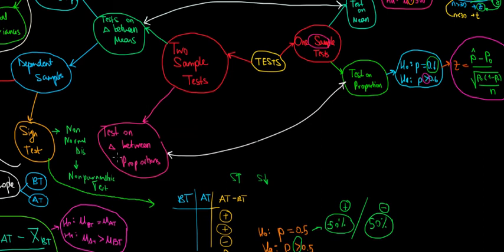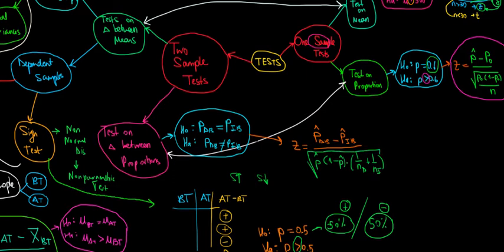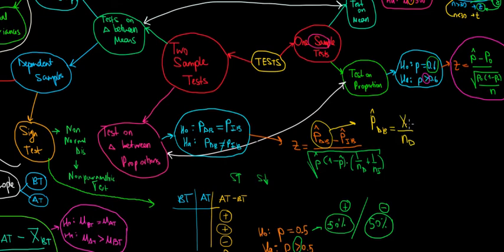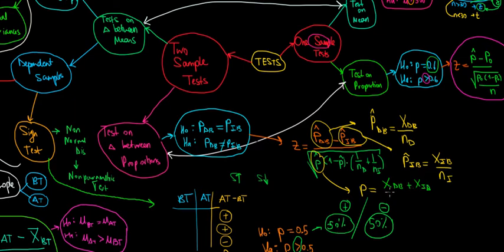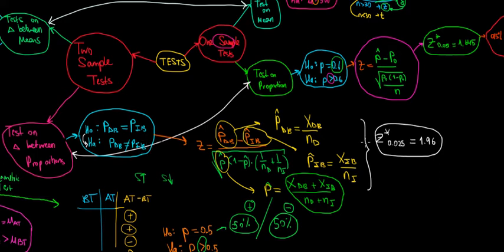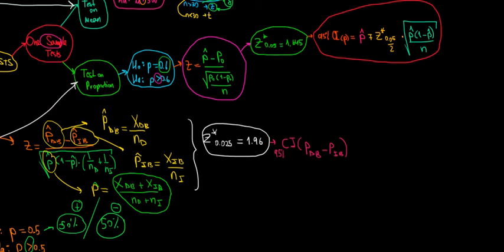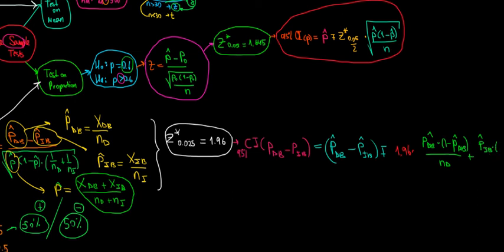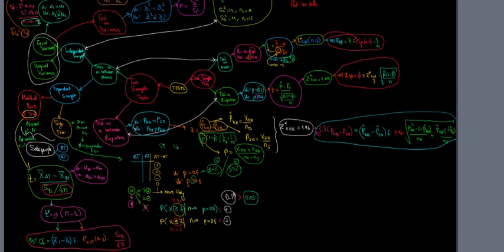STATISTICS | Statistical Tests 9 | Z Test on Differences Between Proportions